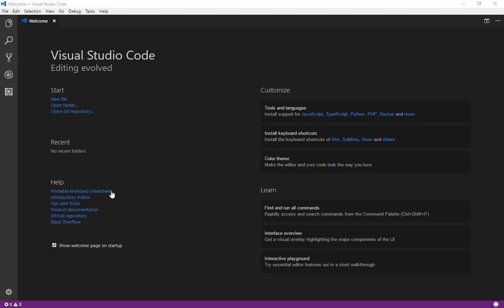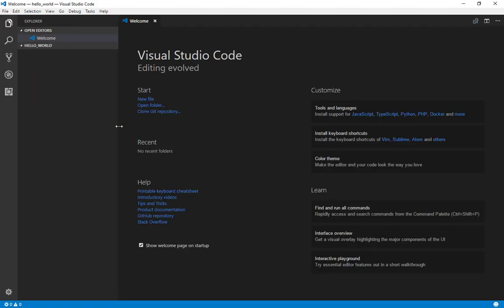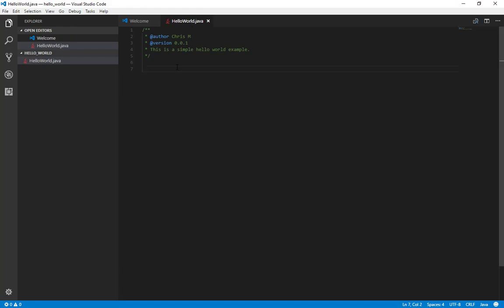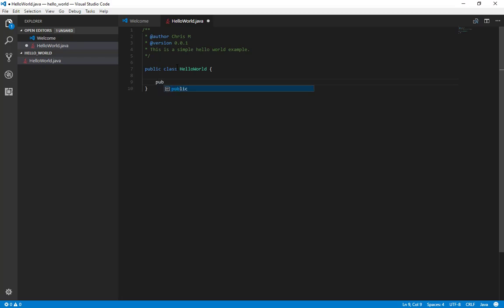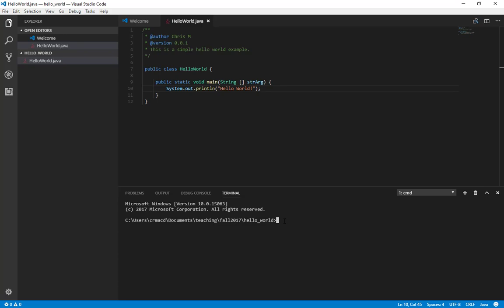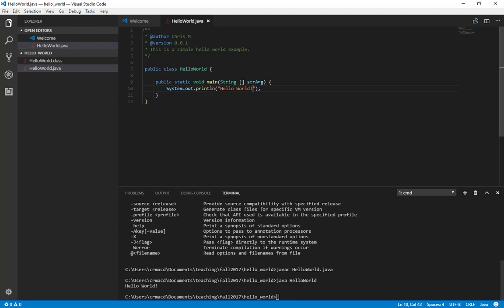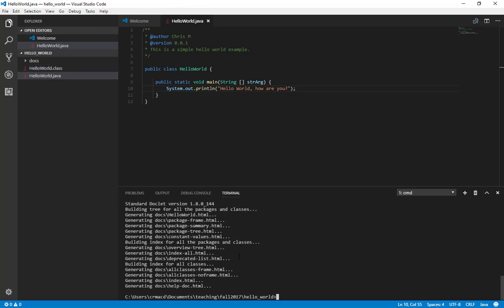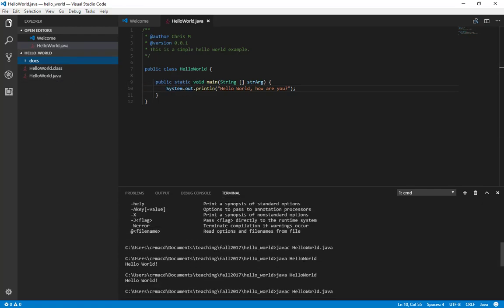Java - Starting out with a simple Hello World